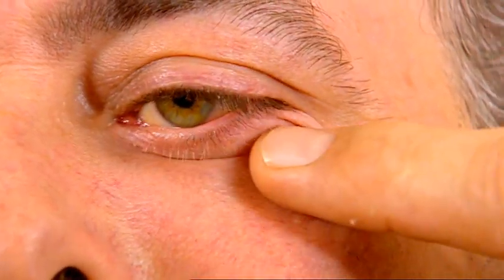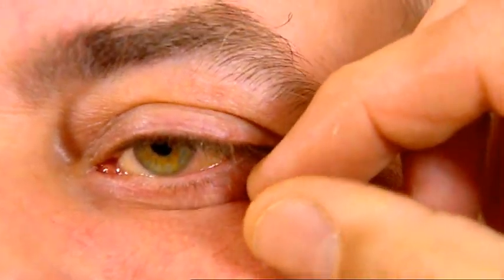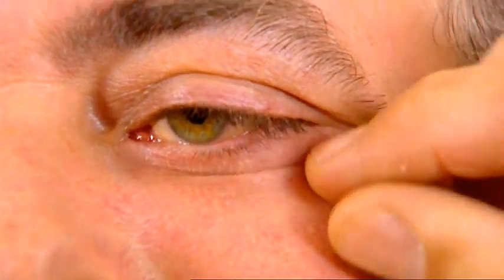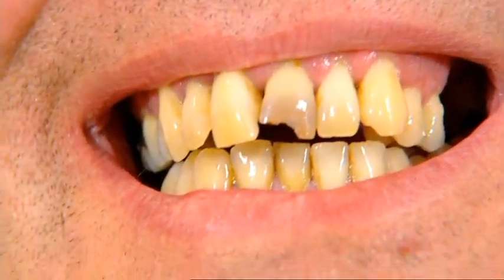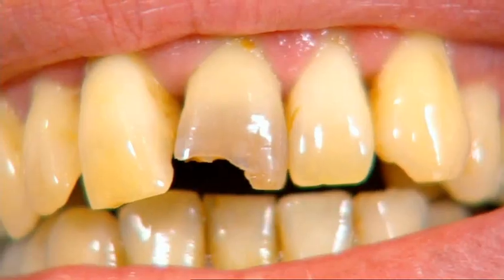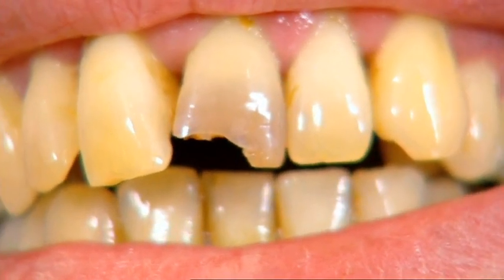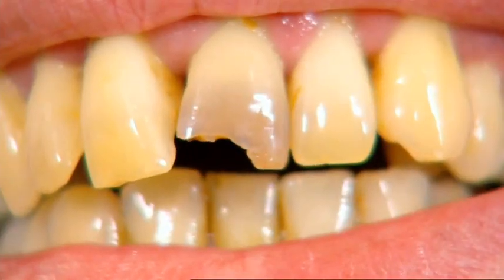The Plan for Tony - 10 Years Younger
The experts reveal their plans for rejuvenating Tony